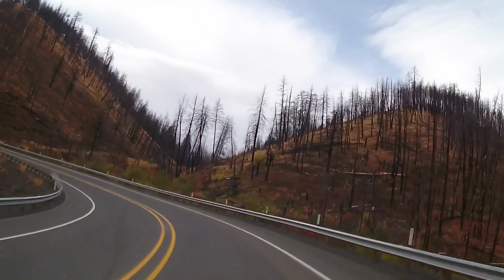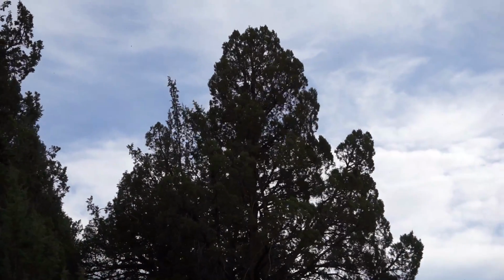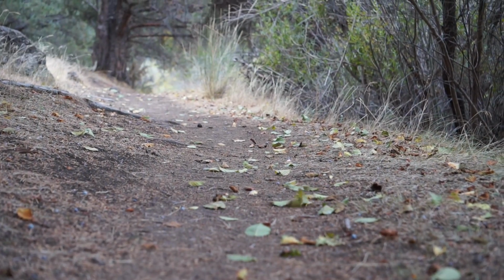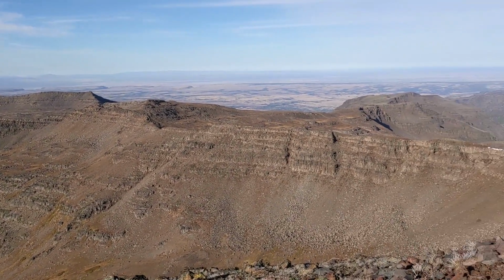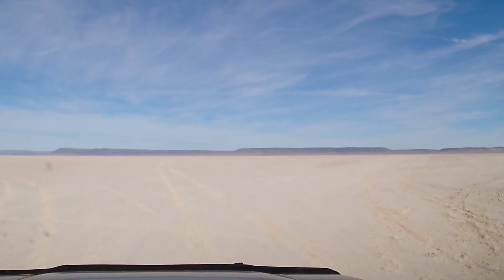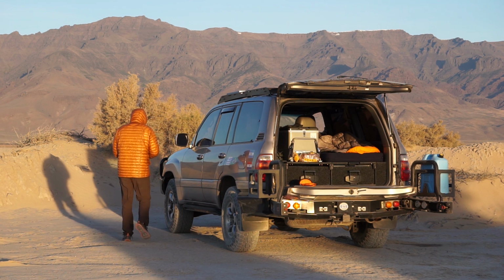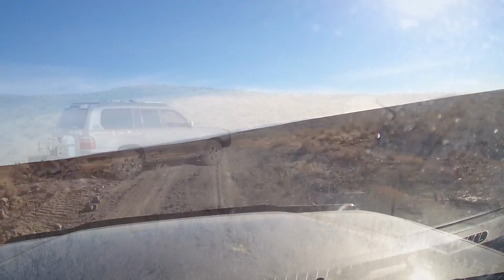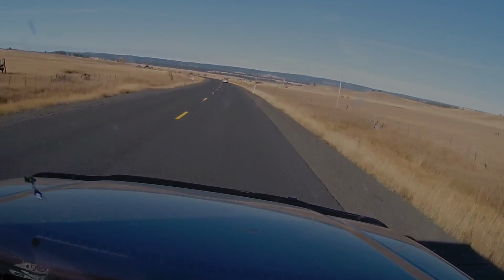20201020 NW Walks ep 3: Steens and Alvord Desert